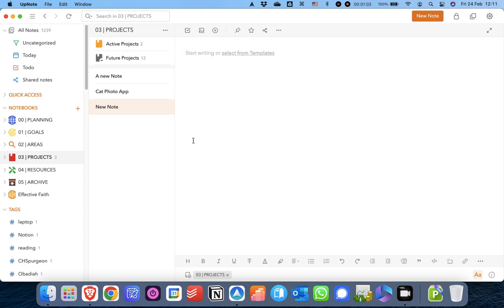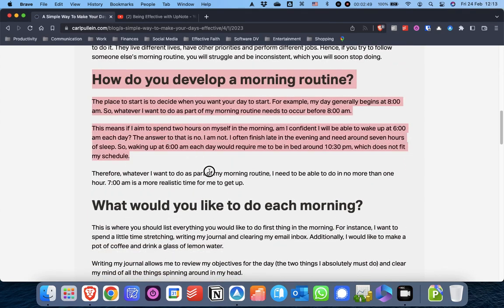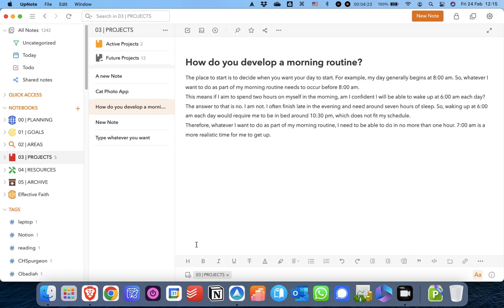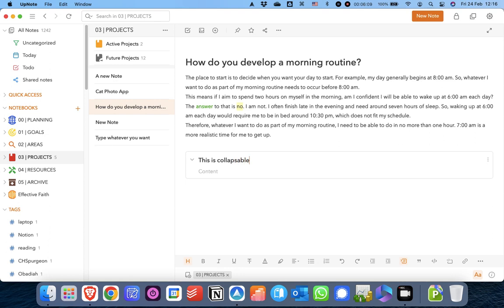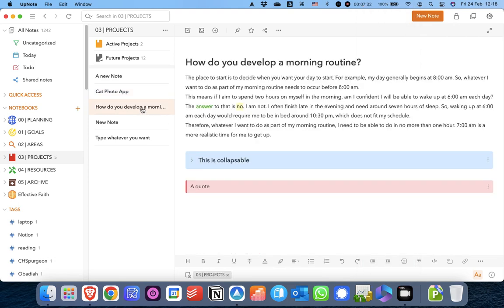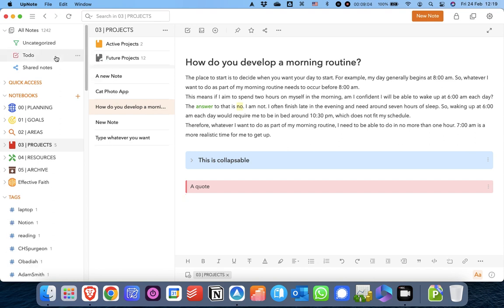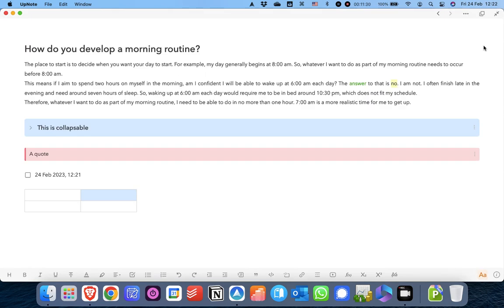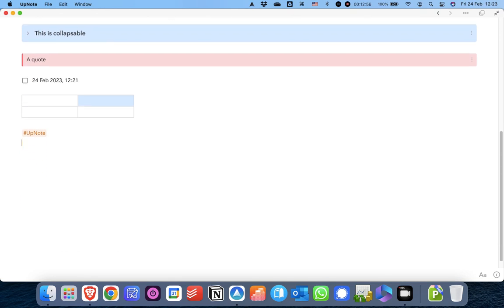Being Effective with UpNote - Ep 03 | Creating notes and the note editor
UpNote is a fantastic application and this series will explore how to use the app to its full potential.

This episode covers the different ways that you can create notes and the all the features of the note editor.